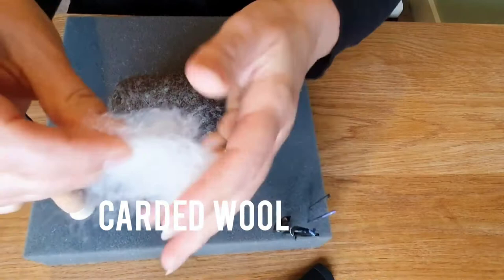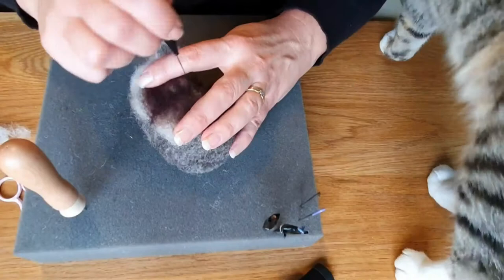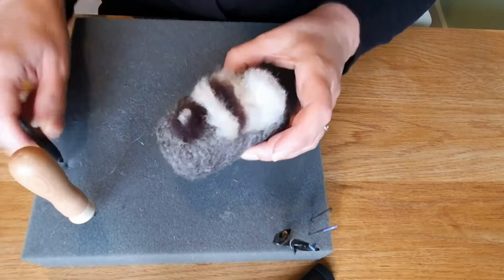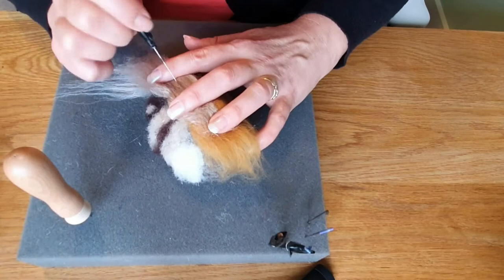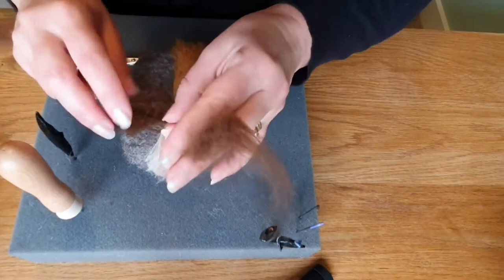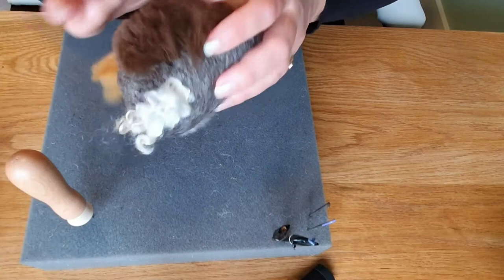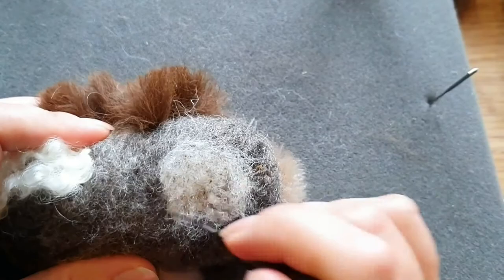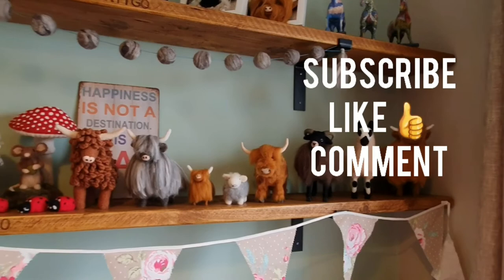Attaching Fur to your Needle Felted Animal | QUICK DEMO | 4 Different Types | Needle Felting Animals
In this video I will show you several different types of wool and how to make them look like fur for whatever your needle felting project. This is a quick and easy demonstration.